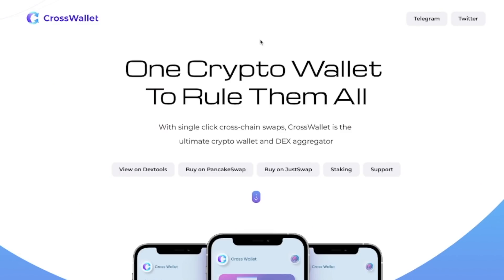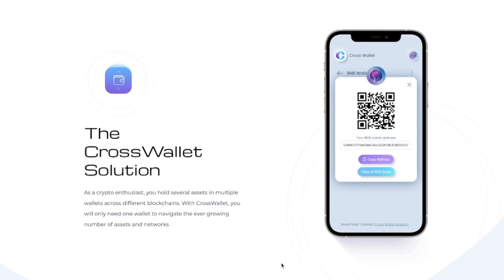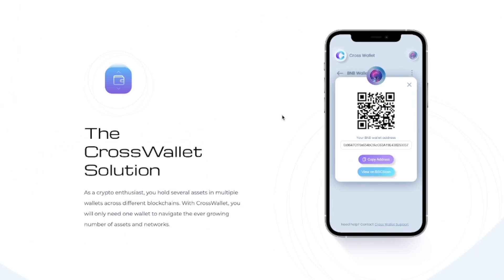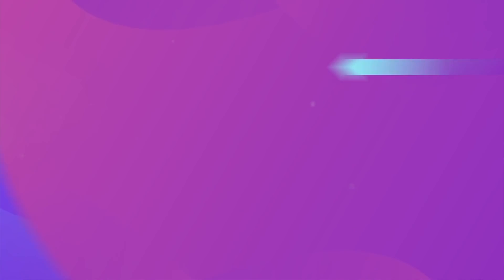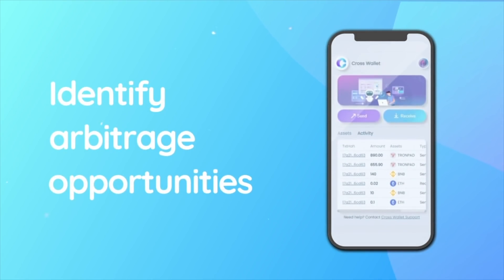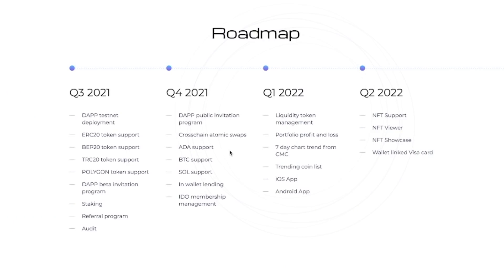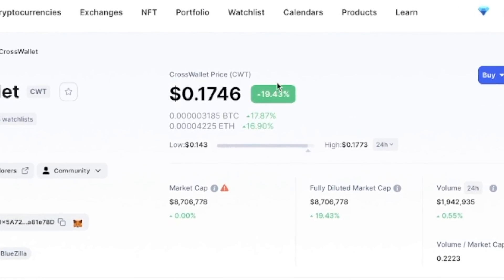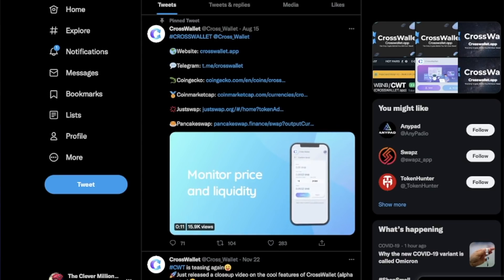I Just Invested $25,000 Into This Low Cap Gem - 10X Potential 💰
💰 Get 2 Free Stocks With WeBull Up To $1600 In Value

One Crypto Wallet To Rule Them All
With single click cross-chain swaps, CrossWallet is the  ultimate crypto wallet and DEX aggregator